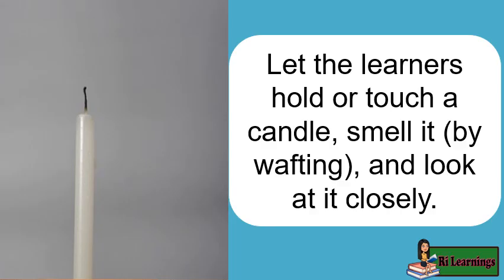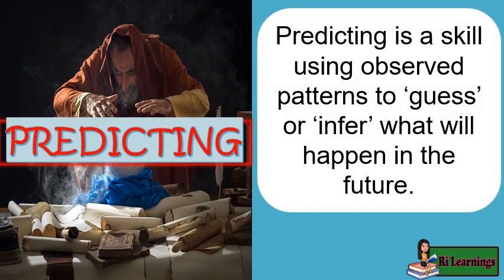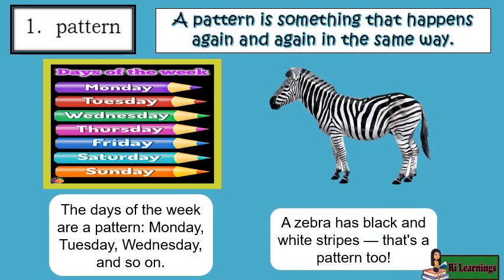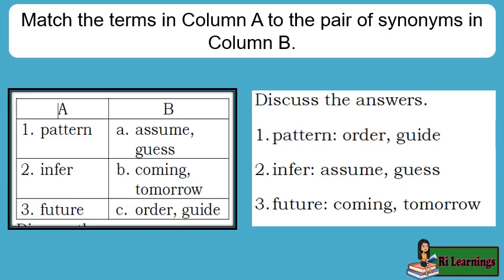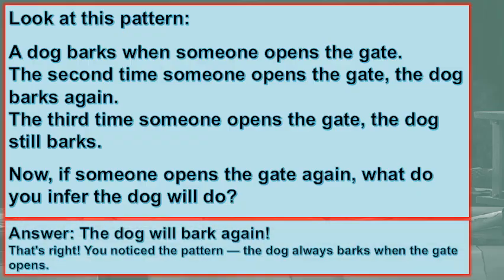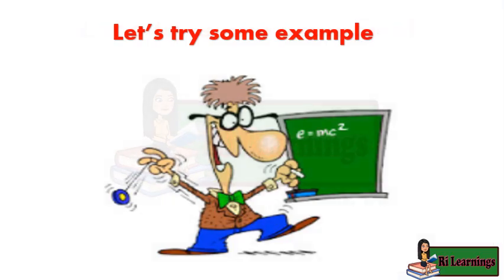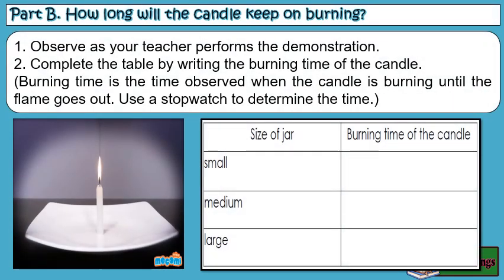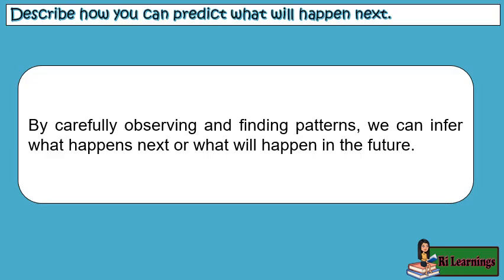Science 3 MATATAG Q1W3 Day 1-2 Predicting as a Science Process Skill